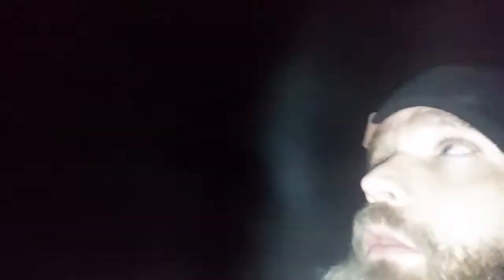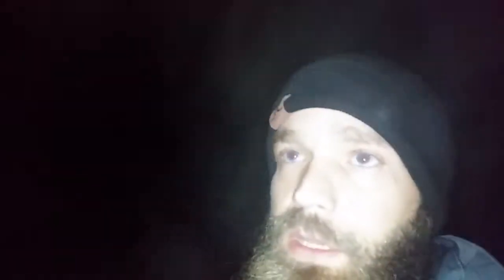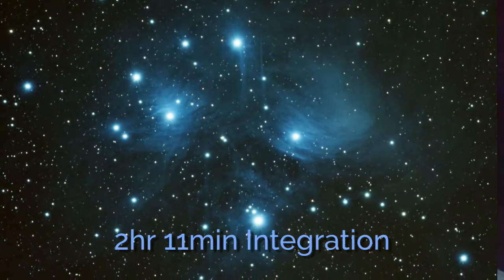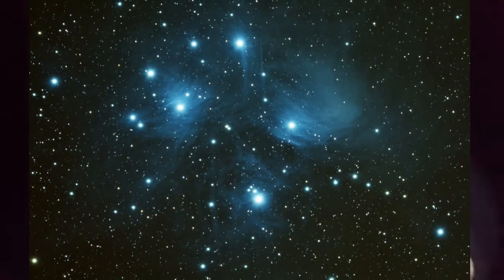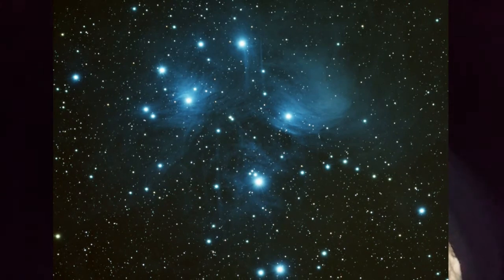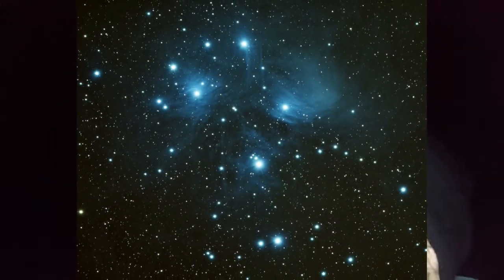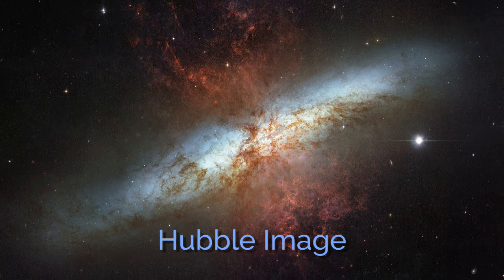Imaging M81, M82 and M45 - Backyard Astrophotography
In this video I talk about my astrophotography equipment and image Messier 81 and 82 (Bode's Nebula and the Cigar Galaxy) as well as another shot at the Pleiades. I recently added an autoguider to my setup and tonight was my first attempt at using it for 5 minute subs.

Sorry I forgot to put the image at the end of the video! To view my M81 and M82 image, head